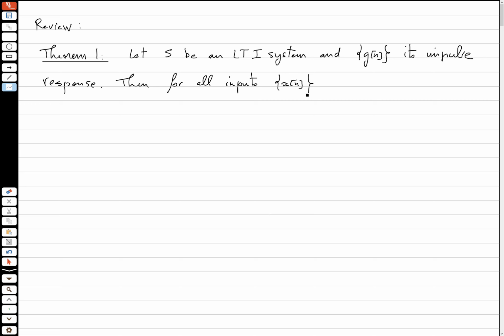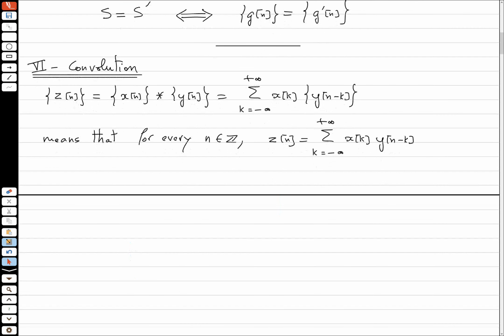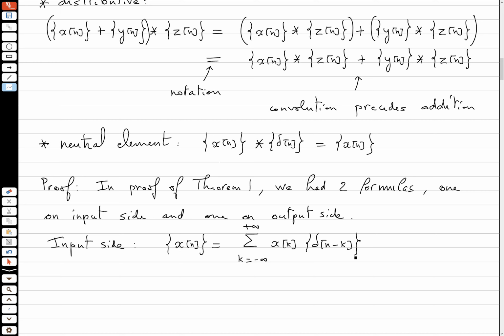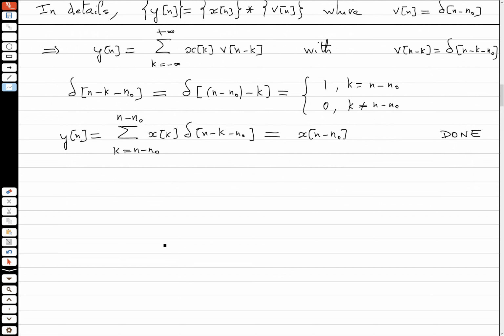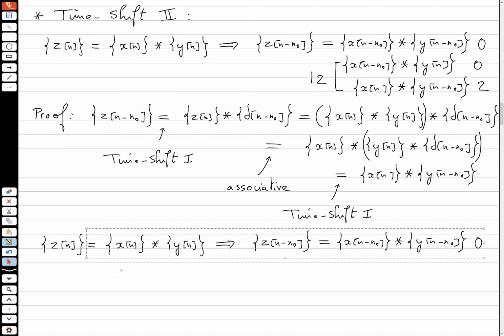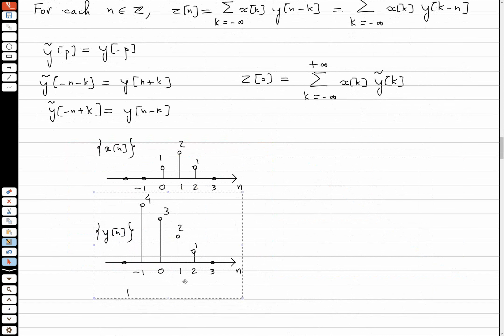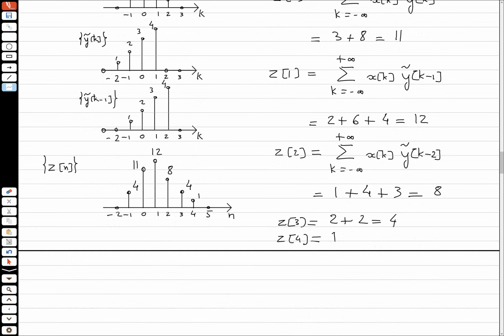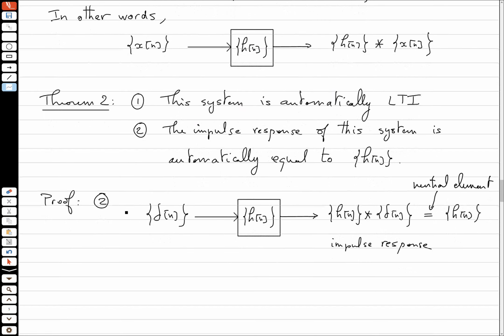Lecture 5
Description